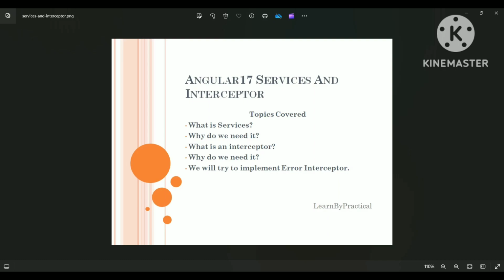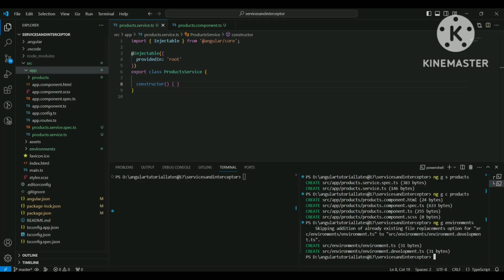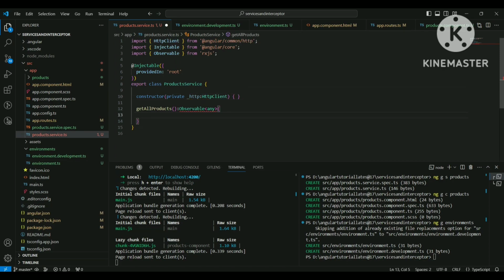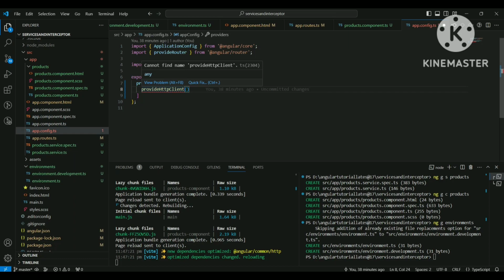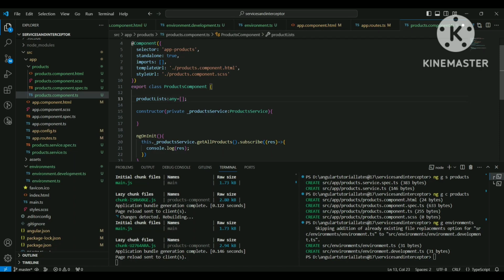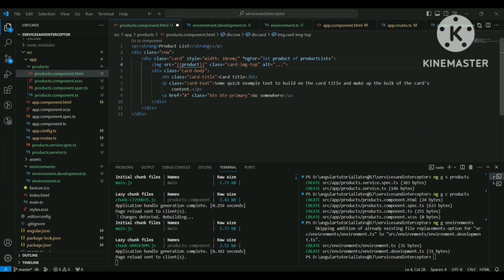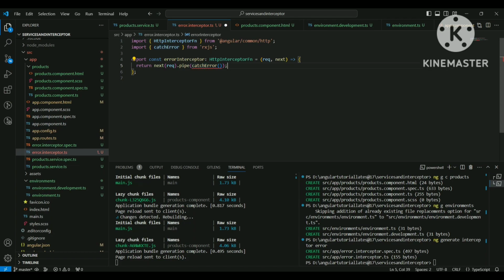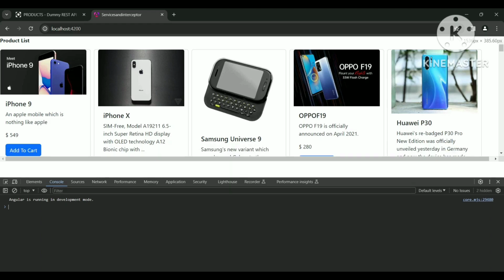Simplify Your Angular Code with Services & Interceptors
In this Video we'll be exploring the powerful features of Services and Interceptors in Angular 17. Whether you're new to Angular or looking to level up your skills, this comprehensive guide will show you everything you need to know.

Here's what you'll learn:
    The core concepts of Services and Interceptors in Angular 17
    How to create and use Services for data management and shared functionality
    Leveraging Interceptors to transform and handle HTTP requests and responses effectively

By the end of this video, you'll be confident in using Services and Interceptors to streamline your Angular development process.